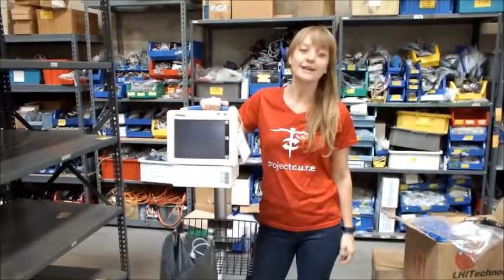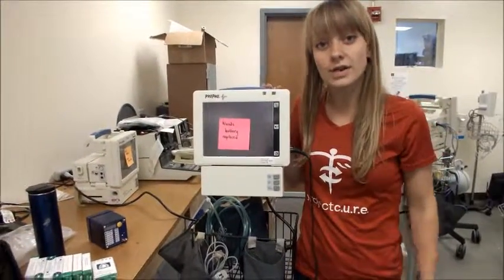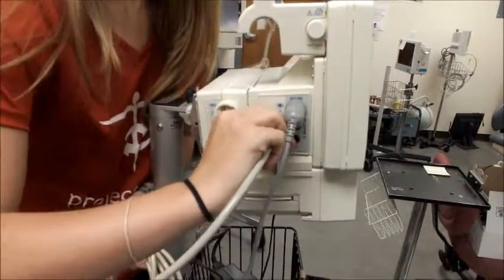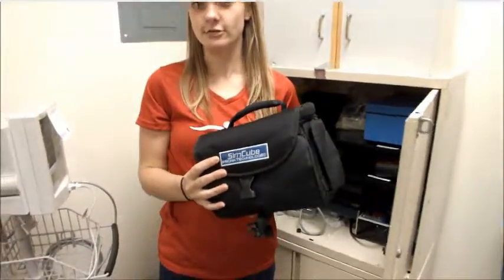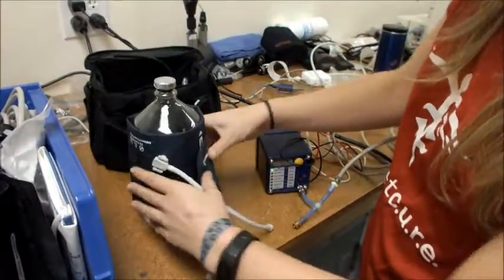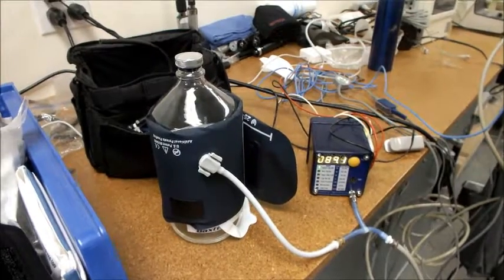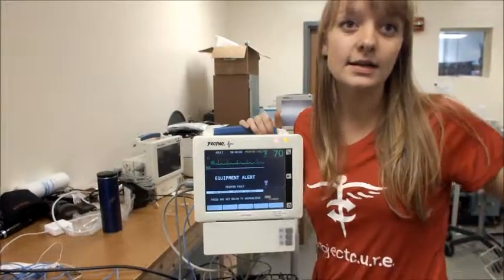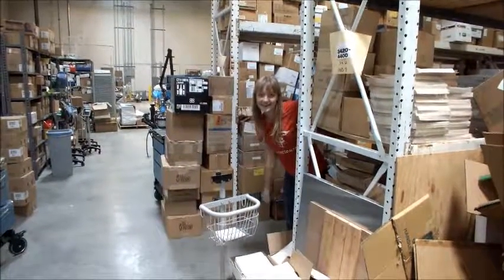Project C.U.R.E. - EKG Machine Testing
Tutorial that explains how to test an EKG/ECG machine at Project C.U.R.E.